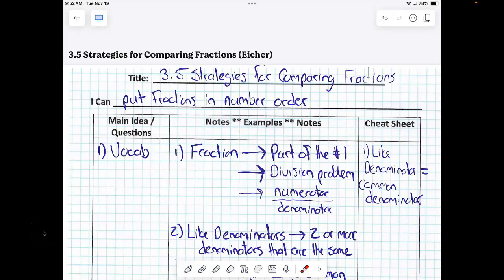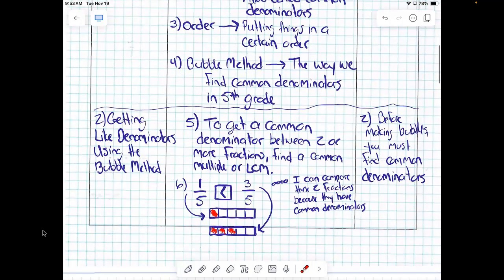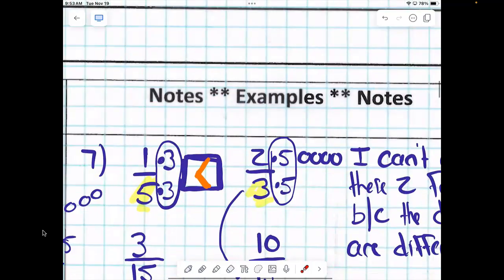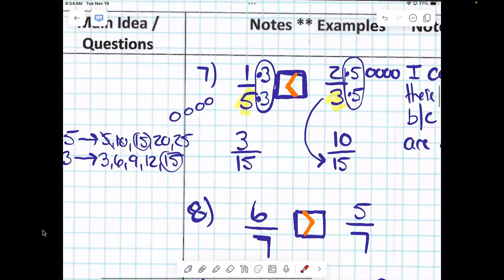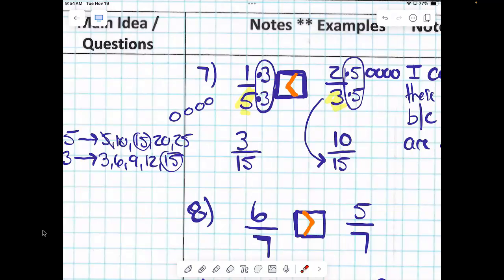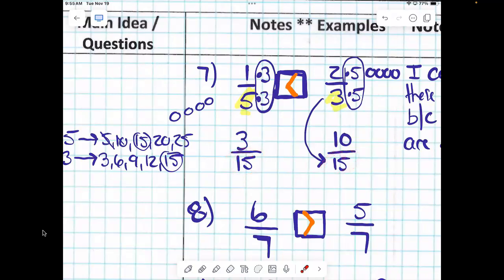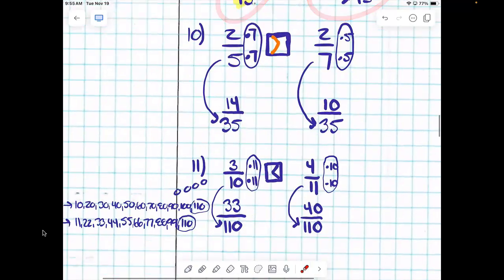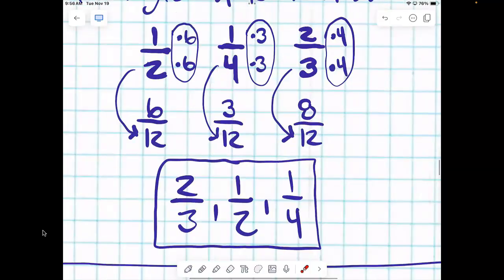3.5 Strategies for Comparing Fractions (Eicher)